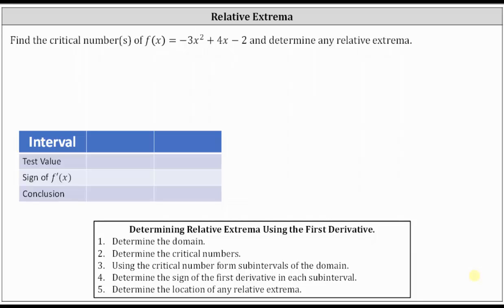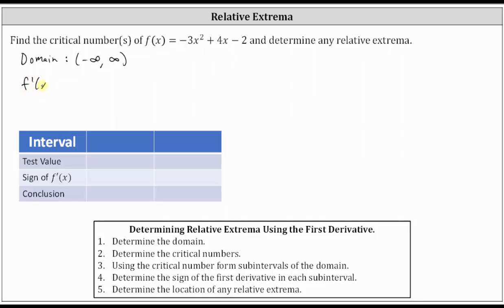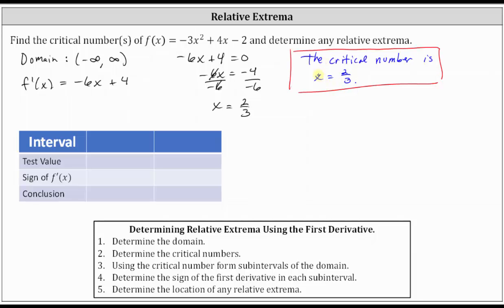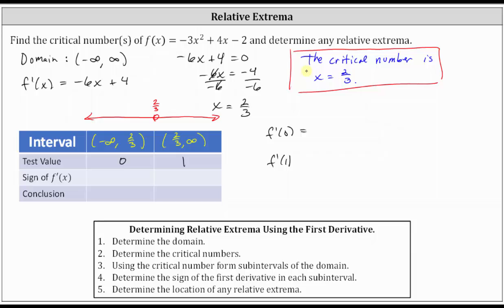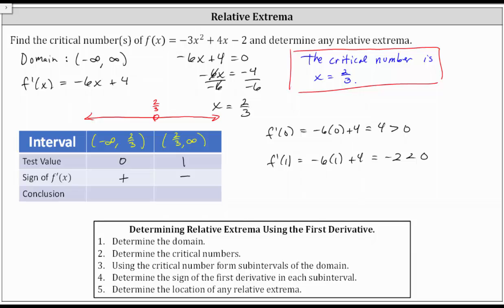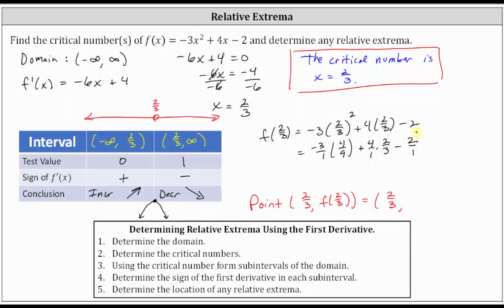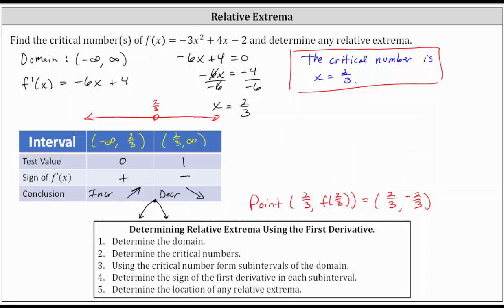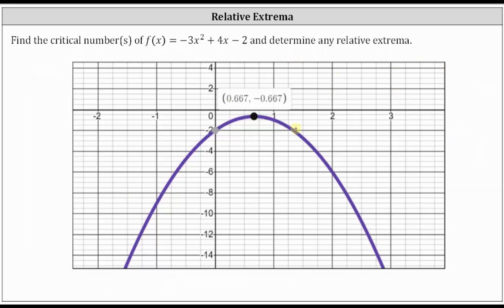Determine the Critical Number and Relative Extrema of a Quadratic Function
This video explains how to determine the critical number and relative extrema of a quadratic function.  The results are checked graphically.